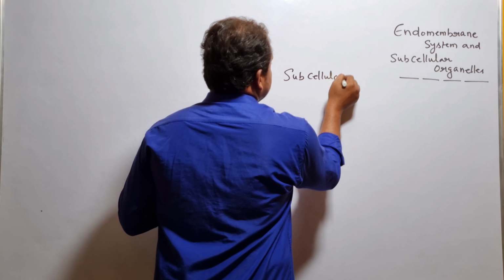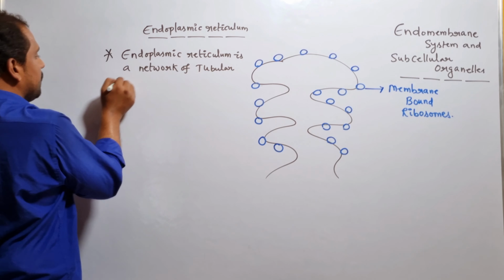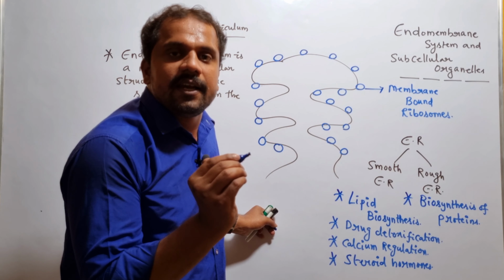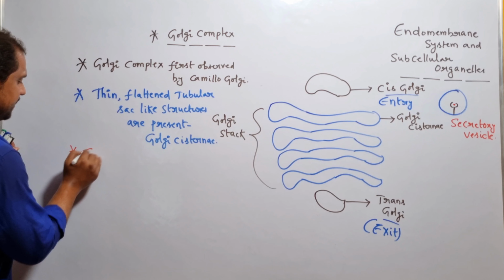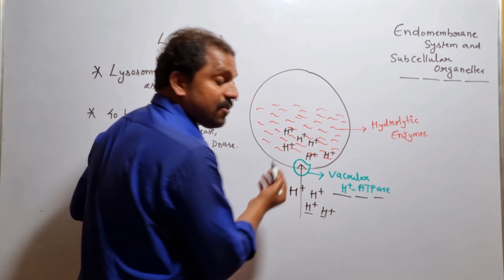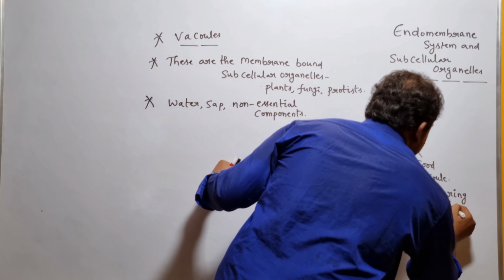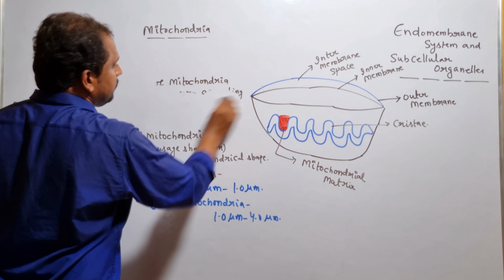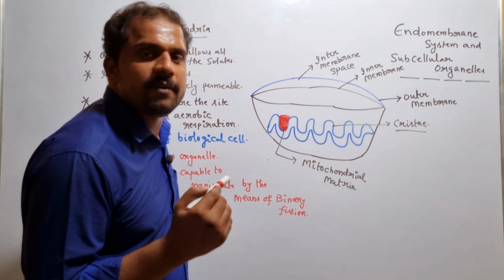Endomembrane system and subcellular organelles.